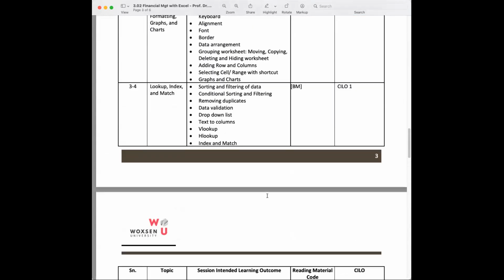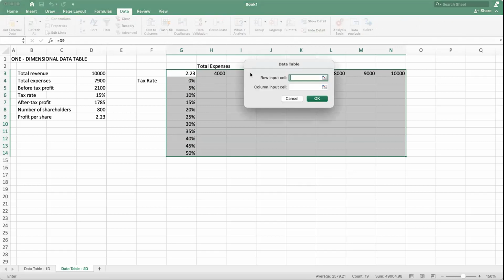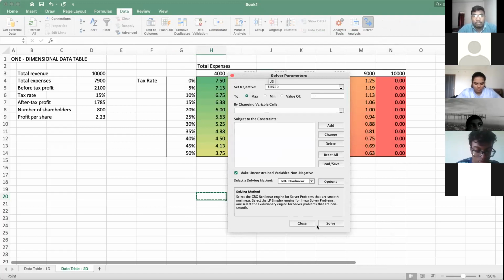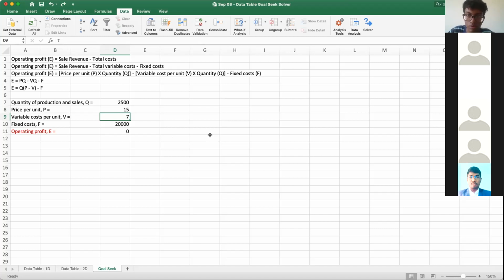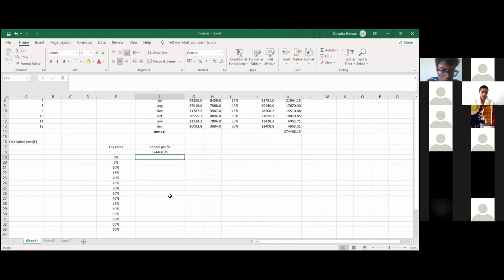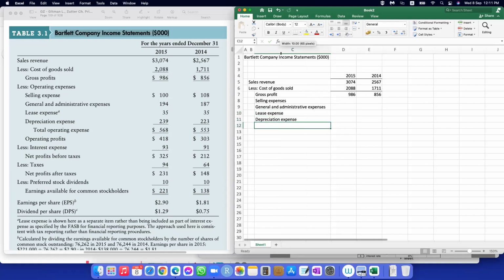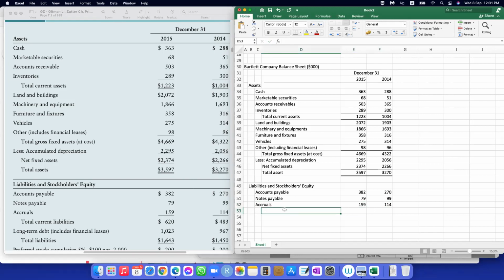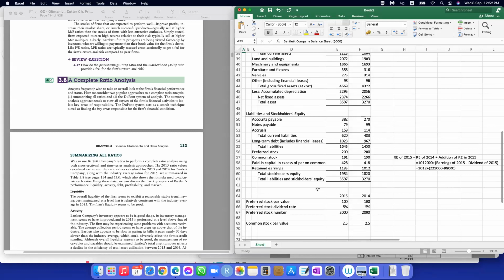Financial Management with Excel applications Class 5 080921 WU Prof Mohan